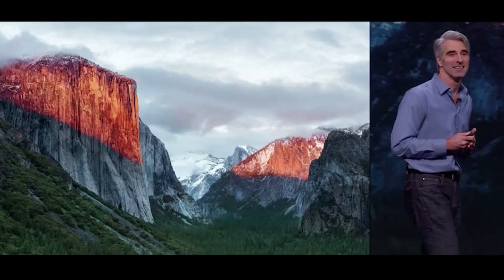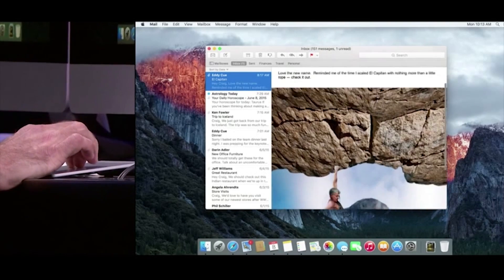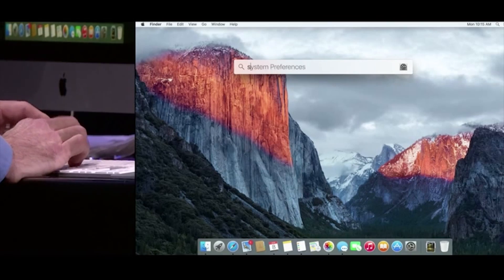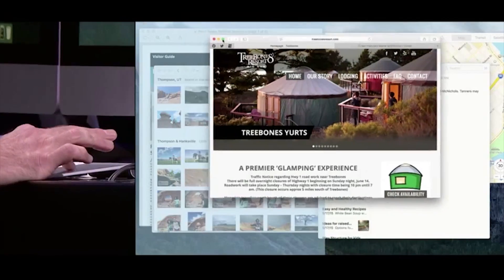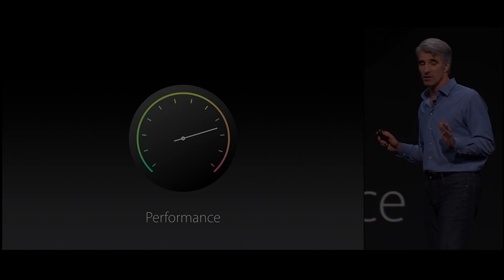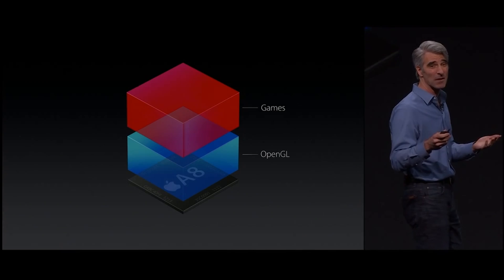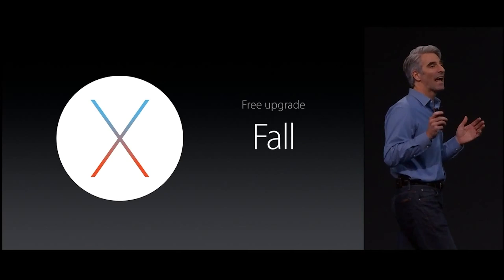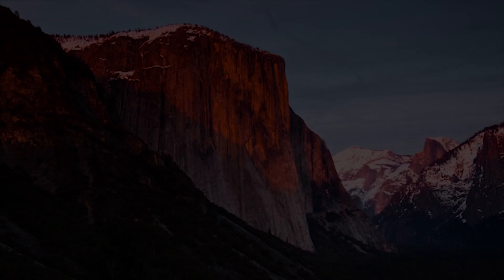OS X 10.11 El Capitan: First Look (WWDC 2015)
It's not as big an upgrade as Yosemite, but Apple's new version of OS X (El Capitan) has a number of improvements, such as a redesigned Spotlight search, new iOS-like gestures, and Metal!

The third-party video clips of WWDC 2015 used in this video are credited to Apple Inc., and are used legally under the fair use clause of the Digital Millennium Copyright Act.